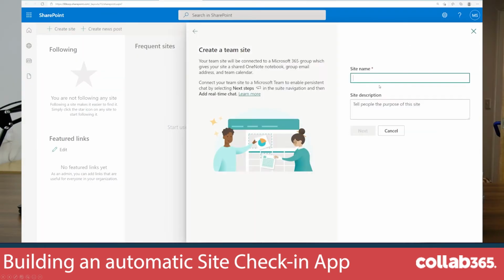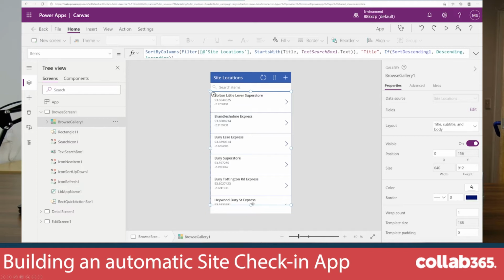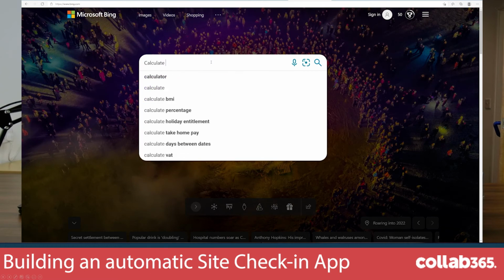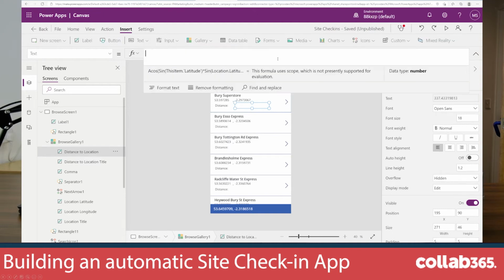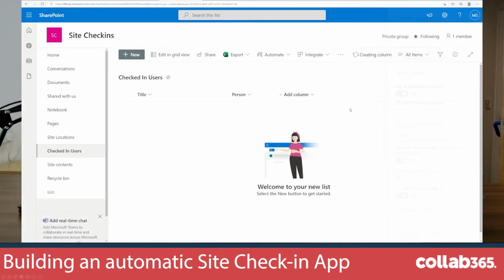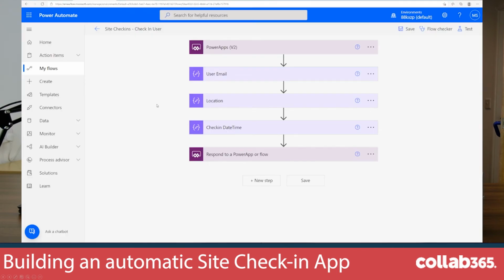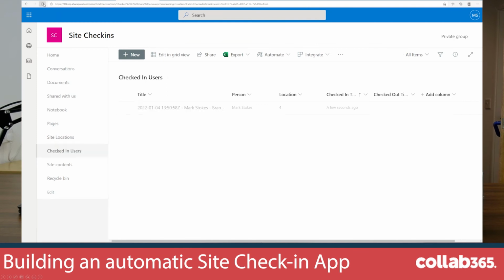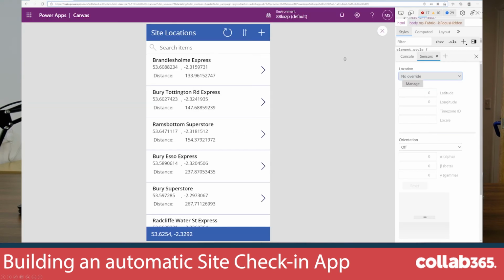Collab 365 - Site Checkins Power App